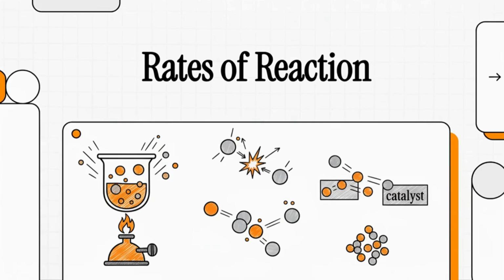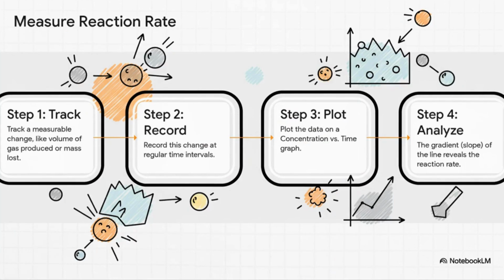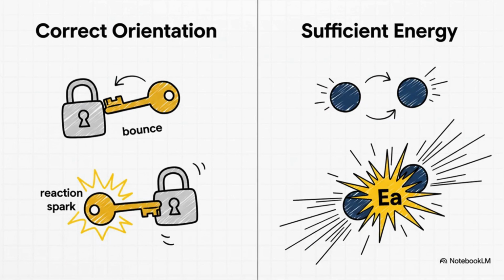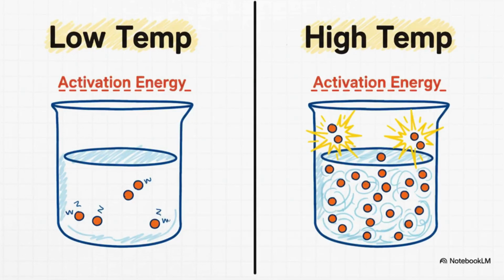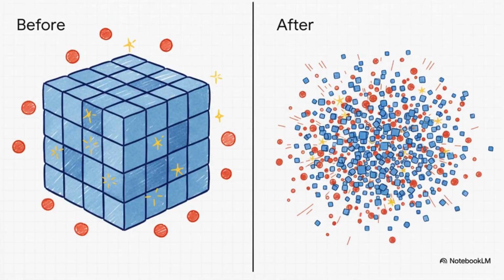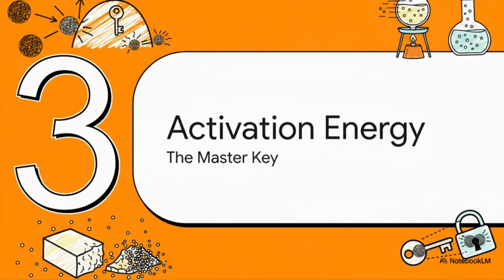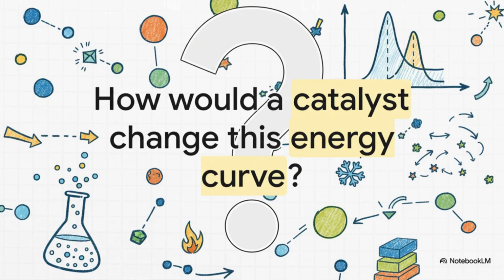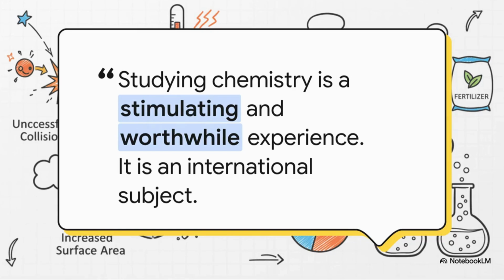AS level chemistry unit 9 Rates of Reaction in just 8 minutes!